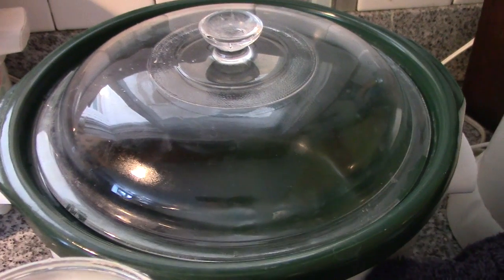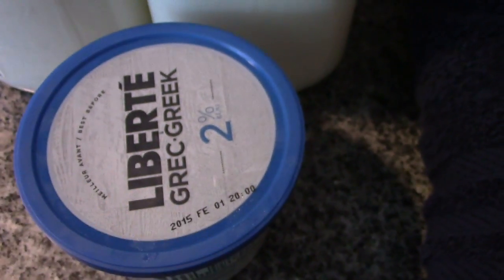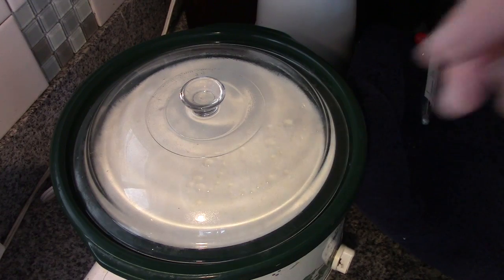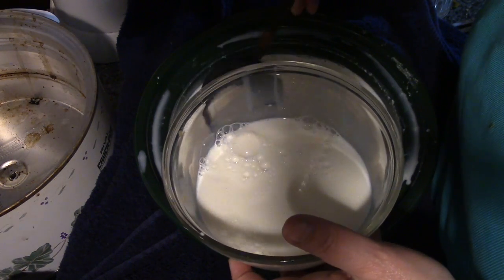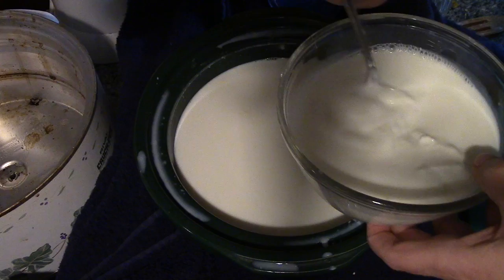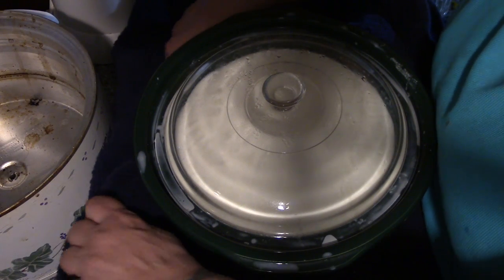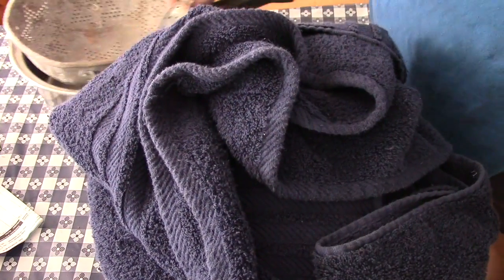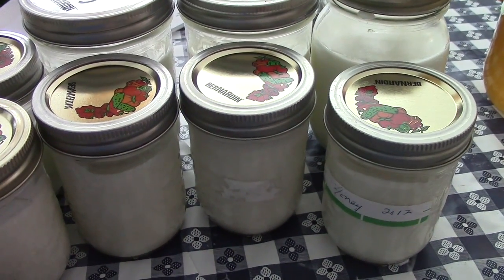Making Yogurt! In The Crock Pot!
BevVolfie
Box 23
Wakefield Quebec
J0x3G0